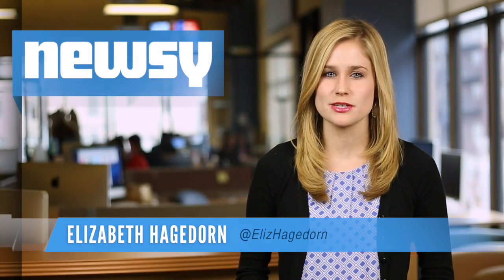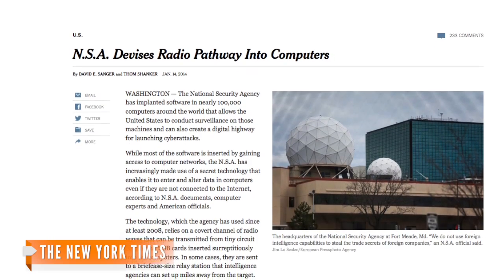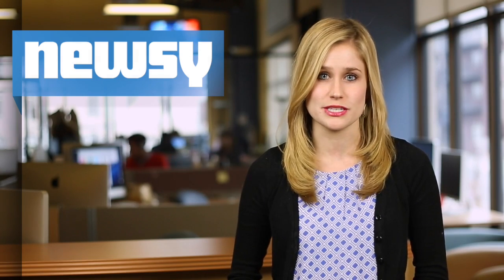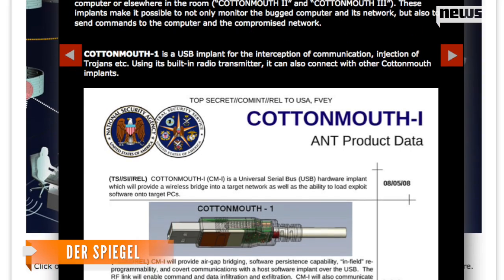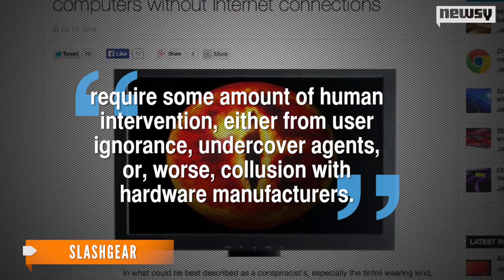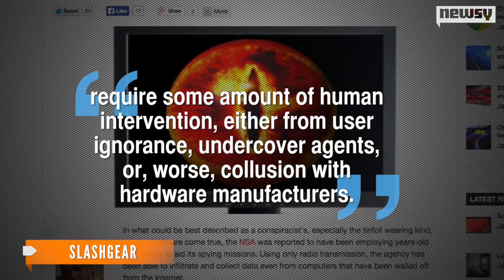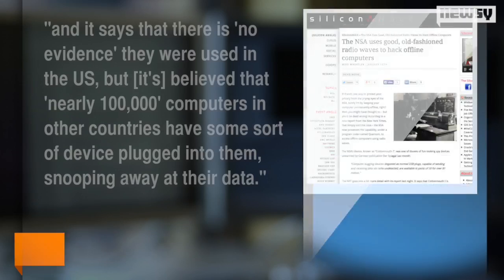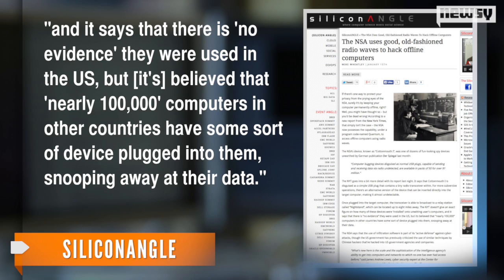NSA Can Access Computers Via Radio Waves: Report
According to a new report, the NSA can use internal and external hardware modifications to send data to and from computers over radio waves.